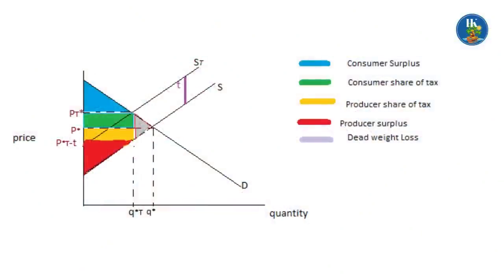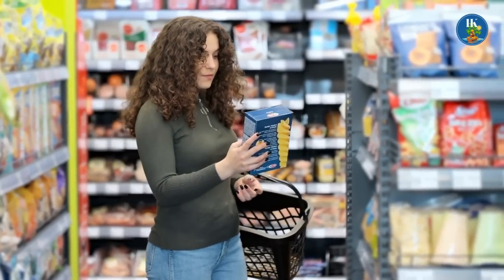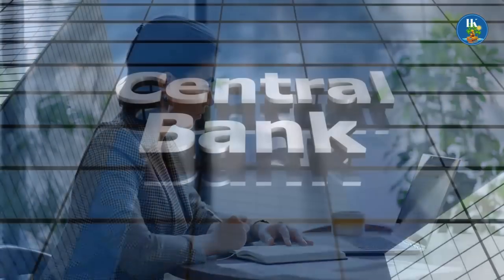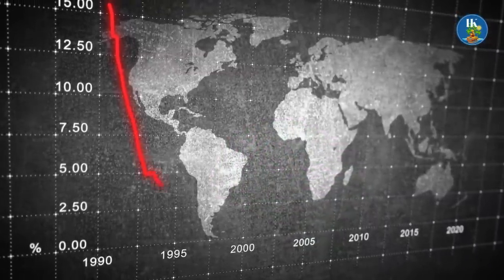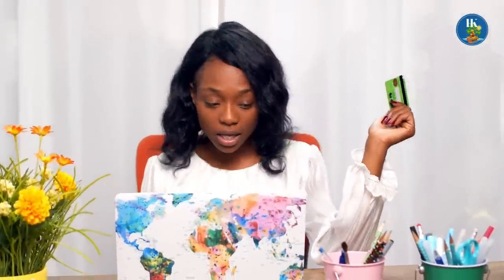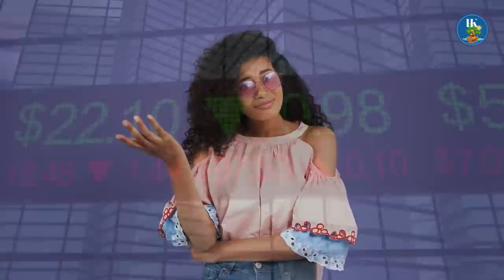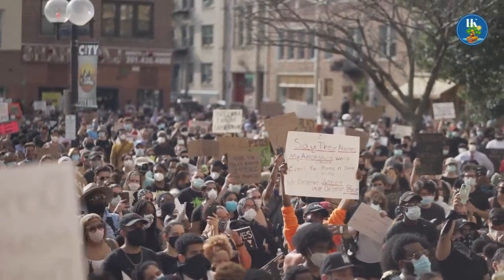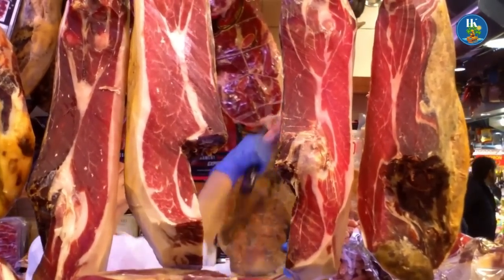Everything you should know about inflation 💰💸💵🛒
Why is everyone talking about inflation nowadays?  Do we need to worry about the rising cost of goods and services? Will it make us poor? What causes inflation? Can we do something to control it? This video explains it all.

A simple explanation of the concept, root causes, and central banks' role in controlling inflation is covered in this short video. A few examples were also brought to highlight the real impact of hyperinflation.